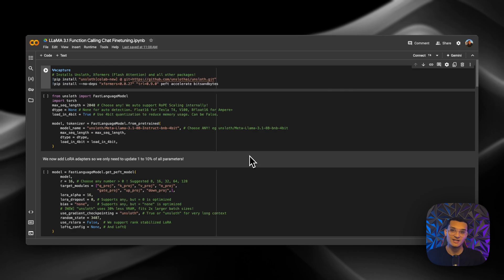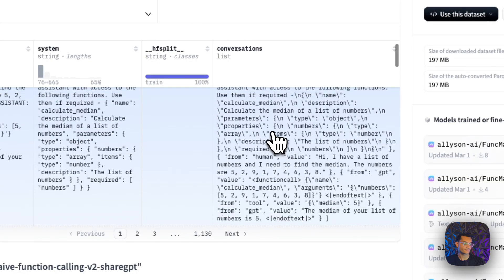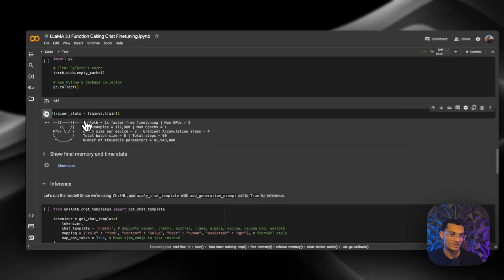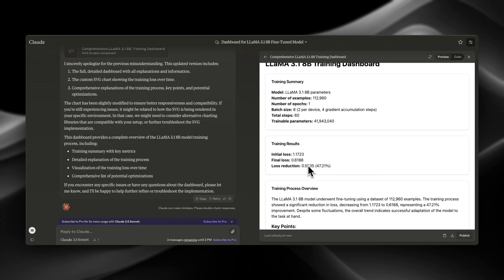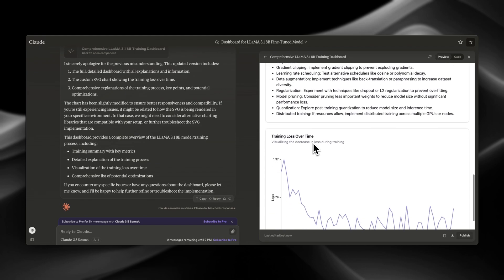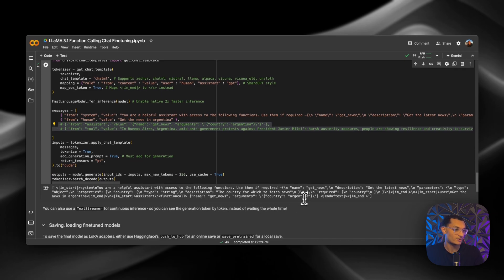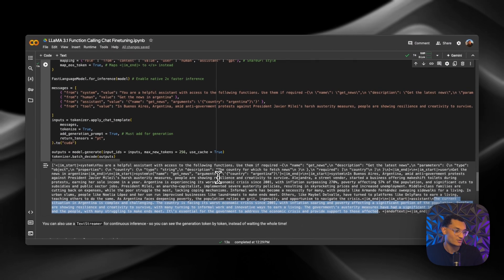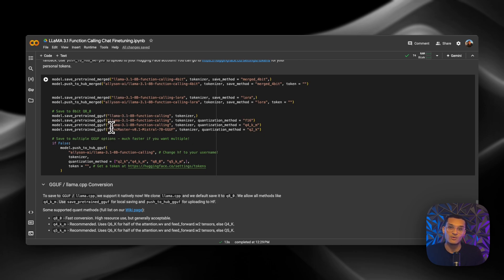Finetune LLaMA 3.1 On A Custom Dataset For FREE | Function Calling (Notebook Included)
Fine-tuning LLaMA 3.1 is extremely easy whether you are finetuning the 8B, 70B or 405B parameter models you will be able to use this notebook. LLaMA 3.1 is a huge advancement in artificial intelligence especially since Meta open-sourced it allowing us to use it for whatever our use cases maybe. In this video, I'll show you how to finetune LLaMA 3.1 using unsloth in a Google Colab notebook. I hope this video helps and I appreciate you for watching!

►Tools Featured in This Video:
Unsloth
Google Colab

► TIMESTAMPS:
0:00 - Recap of Last Video - Install LLaMA 3.1 405B
0:10 - Intro on How To Finetune LLaMA 3.1
0:45 - Install Unsloth in Google Colab
0:57 - Download LLaMA 3.1
1:12 - Reviewing Function Calling Dataset on Hugging Face
1:40 - Finetune LLaMA 3.1 8B with Unsloth
2:12 - Claude 3.5 Sonnet Machine Learning Dashboard
3:04 - Inferencing LLaMA 3.1 Function Calling